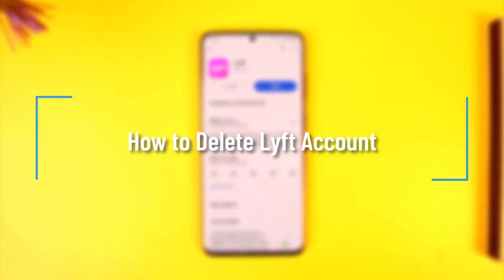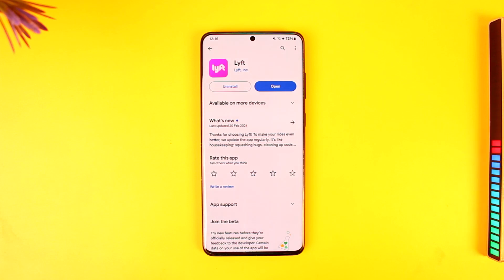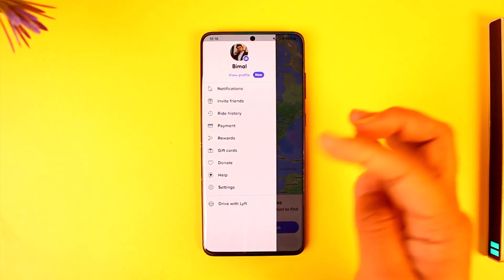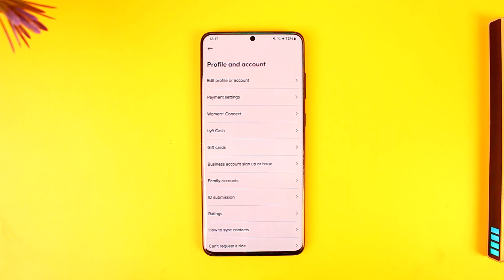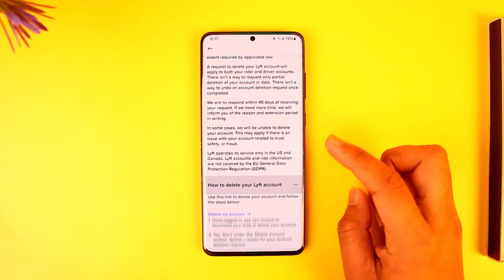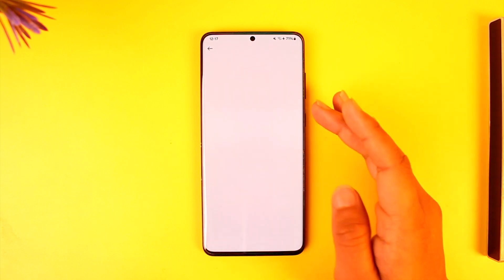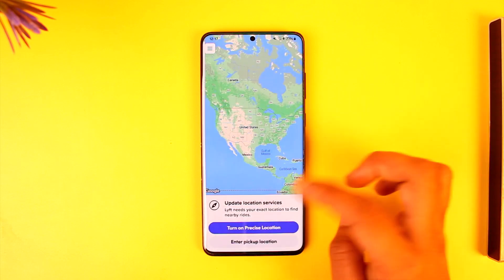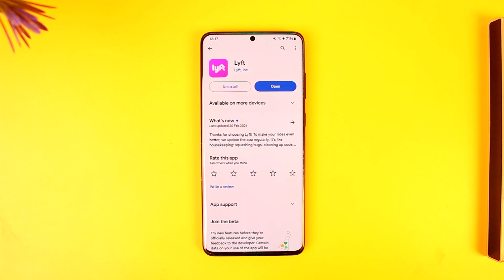How to Delete Lyft Account !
In this tutorial video, I will quickly guide you on how you can delete Lyft account. So, make sure to watch this video till the end. We try to be responsive to as many questions as possible.

► Chapters:
0:00 Introduction
0:10 Delete Lyft Account
0:58 Conclusion